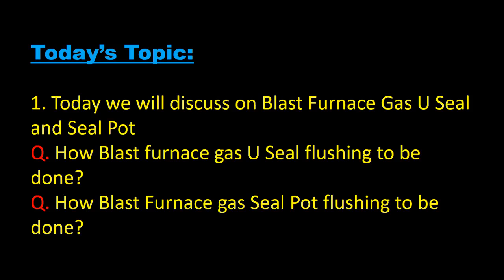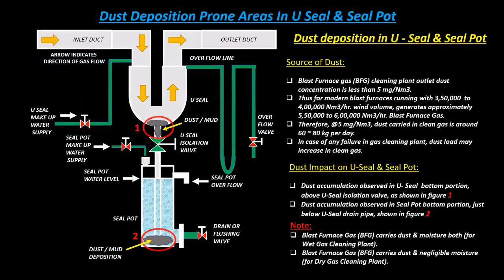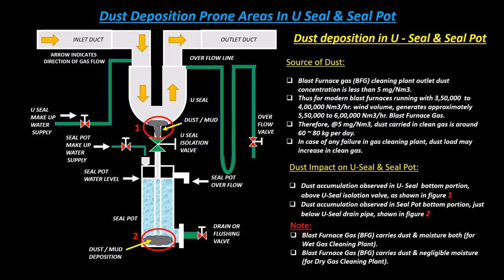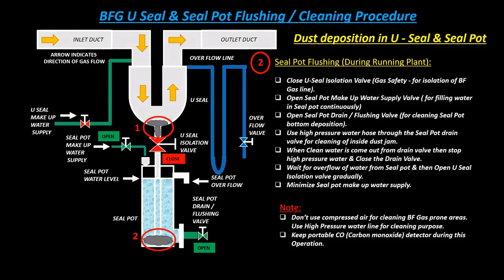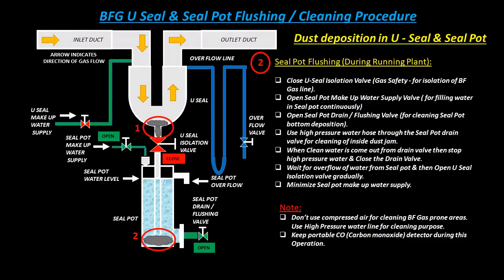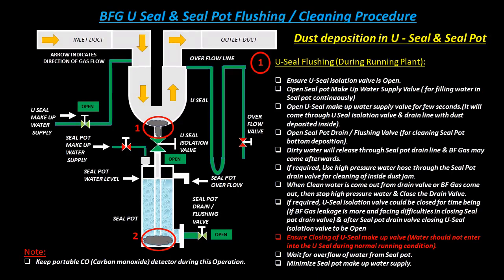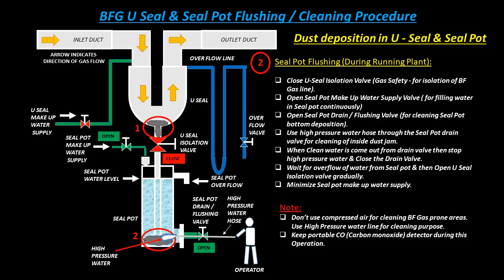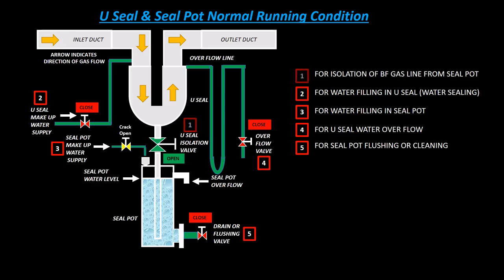U Seal & Seal Pot Flushing | Blast Furnace | Gas Cleaning Plant | Tech It Eze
Hi friends
Today we will discuss on Blast Furnace Gas U Seal and Seal Pot
How Blast furnace gas U Seal flushing to be done?
How Blast Furnace gas Seal Pot flushing to be done?
Dust deposition in U - Seal & Seal Pot
Source of Dust:
 Blast Furnace gas (BFG) cleaning plant outlet dust concentration is less than 5 mg/Nm3.
 Thus for modern blast furnaces running with 3,50,000 to 4,00,000 Nm3/hr. wind volume, generates approximately 5,50,000 to 6,00,000 Nm3/hr. Blast Furnace Gas.
 Therefore, @5 mg/Nm3, dust carried in clean gas is around 65 ~ 75 kg per day.
 In case of any failure in gas cleaning plant, dust load may increase in clean gas.
Dust Impact on U-Seal & Seal Pot:
 Dust accumulation observed in U- Seal  bottom portion, above U-Seal isolation valve, as shown in figure 1
 Dust accumulation observed in Seal Pot bottom portion, just below U-Seal drain pipe, shown in figure 2
Note:
 Blast Furnace Gas (BFG) carries dust & moisture both (for Wet Gas Cleaning Plant).
 Blast Furnace Gas (BFG) carries dust & negligible moisture (for Dry Gas Cleaning Plant).

BFG U Seal & Seal Pot Flushing / Cleaning Procedure
Seal Pot Flushing (During Running Plant):
 Close U-Seal Isolation Valve (Gas Safety - for isolation of BF Gas line).
 Open Seal Pot Make Up Water Supply Valve ( for filling water in Seal pot continuously)
 Open Seal Pot Drain / Flushing Valve (for cleaning Seal Pot bottom deposition).
 Use high pressure water hose through the Seal Pot drain valve for cleaning of inside dust jam.
 When Clean water is come out from drain valve then stop high pressure water & Close the Drain Valve.
 Wait for overflow of water from Seal pot & then Open U Seal Isolation valve gradually.
 Minimize Seal pot make up water supply.
Note:
 Don’t use compressed air for cleaning BF Gas prone areas. Use High Pressure water line for cleaning purpose.
 Keep portable CO (Carbon monoxide) detector during this Operation.
U-Seal Flushing (During Running Plant):
 Ensure U-Seal Isolation valve is Open.
 Open U-Seal make up water supply valve for few seconds.(It will come through U Seal isolation valve & drain line with dust deposited inside).
 Dirty water will release through Seal pot drain line & BF Gas may come afterwards.
 If required, Use high pressure water hose through the Seal Pot drain valve for cleaning of inside dust jam.
 When Clean water is come out from drain valve or BF Gas come out, then stop high pressure water & Close the Drain Valve.
 If required, U-Seal isolation valve could be closed for time being (If BF Gas leakage is more and facing difficulties in closing Seal pot drain valve) & after Seal pot drain valve closing U-Seal isolation valve to be Open
 Ensure Closing of U-Seal make up valve (Water should not enter into the U Seal during normal running condition).
 Wait for overflow of water from Seal pot.